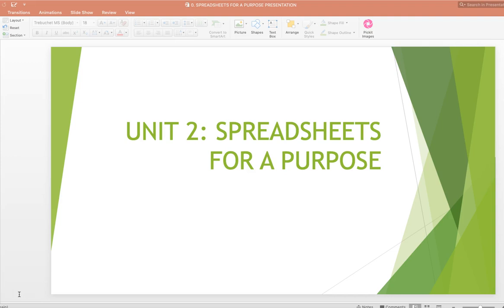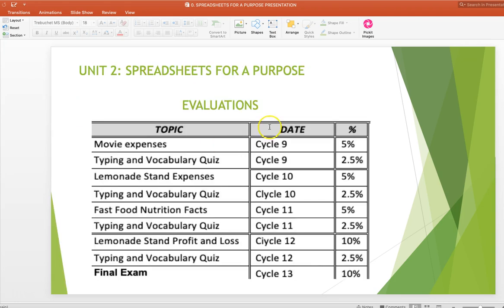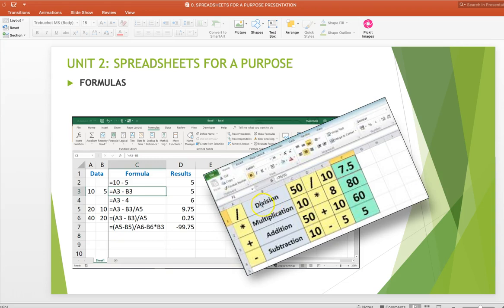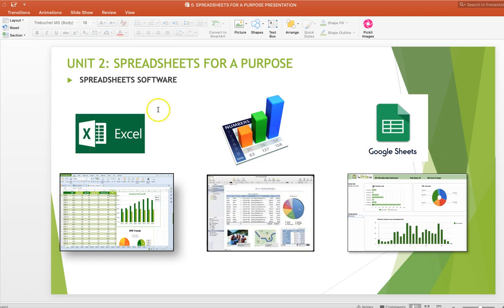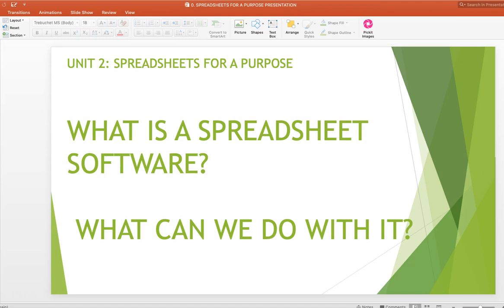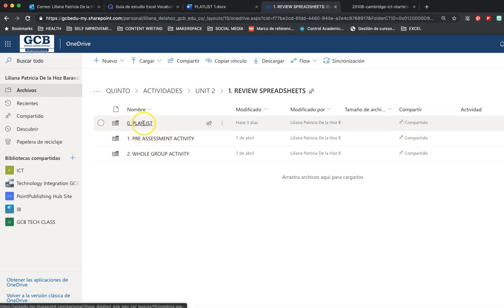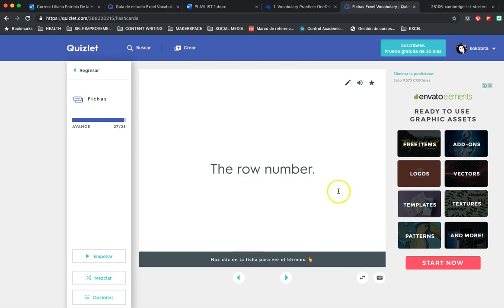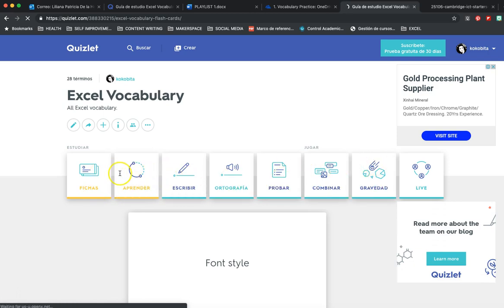Spreadsheets for a Purpose: Introduction + Vocabulary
This video is going to make the introduction to the Unit 2. Spreadsheets for a purpose. Remember you can check the content of the activities in Control Academic Aula Virtual Information and Communication Technology.